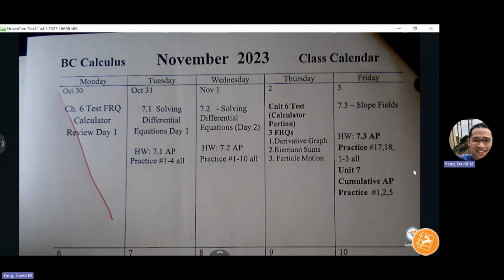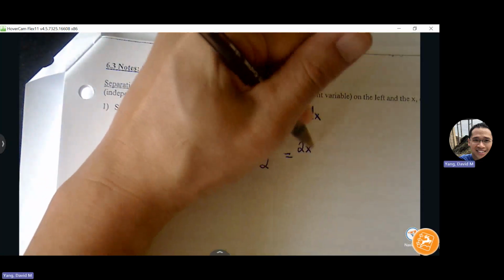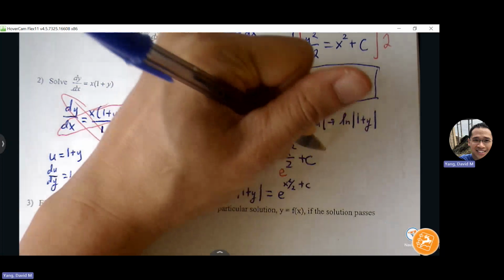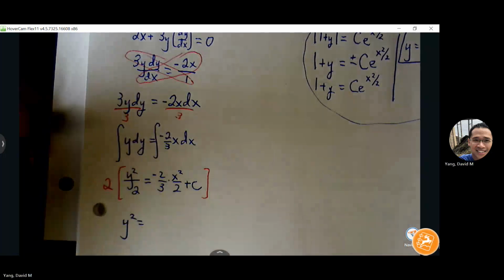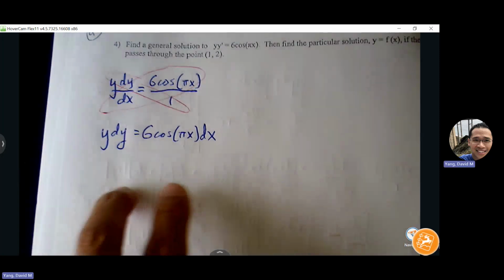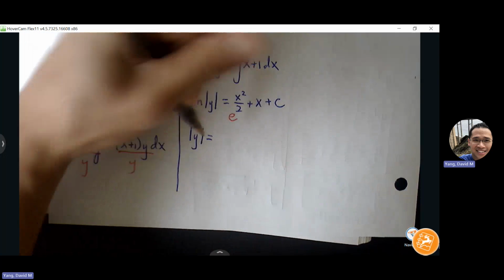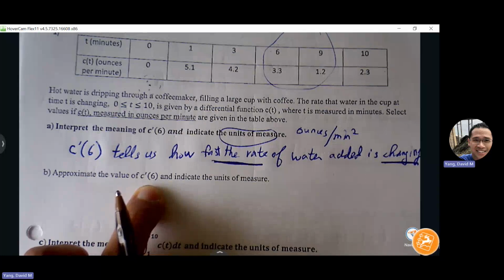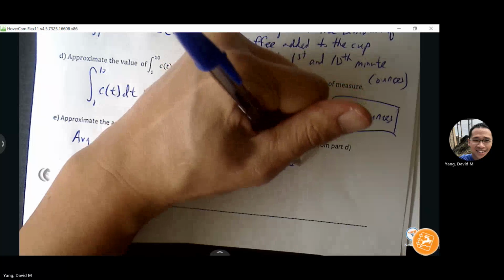BC Calc 7.1-7.2 Differential Equations Day 1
AP Calculus BC - (Tues) Oct. 31, 2023